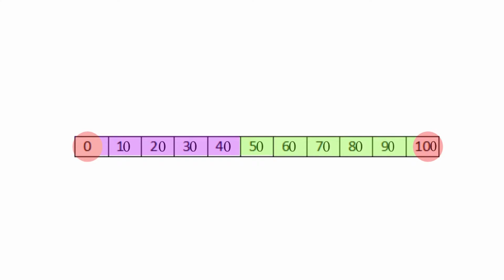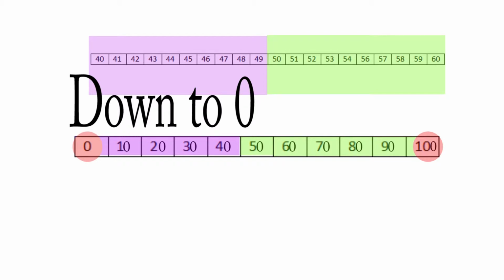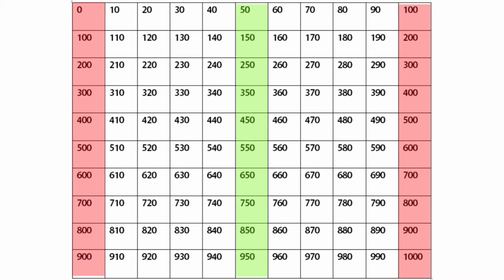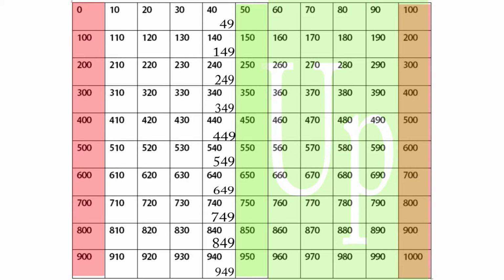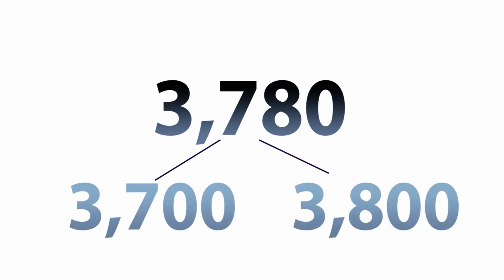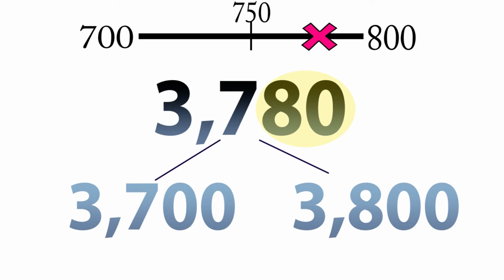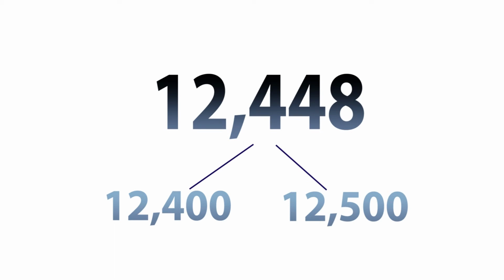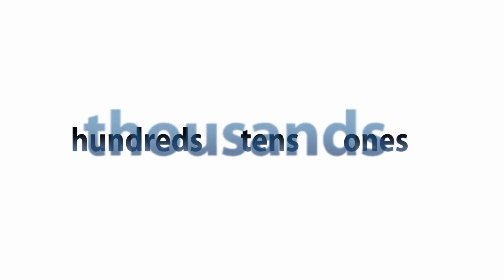Rounding to the Nearest Hundred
A lesson about rounding to the nearest hundred from makeyourmathpop.net.